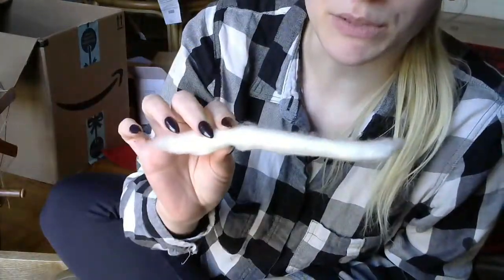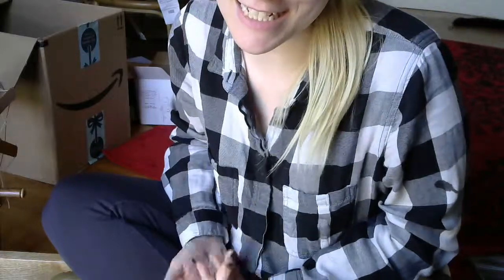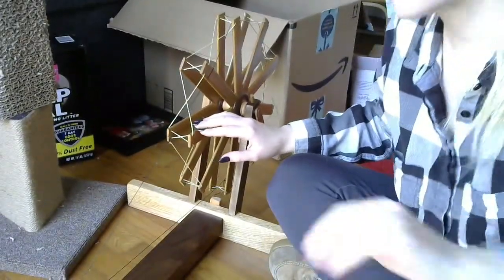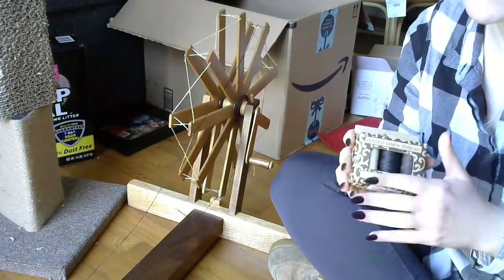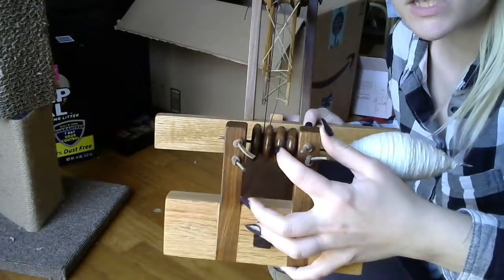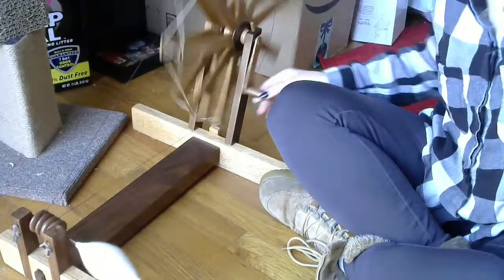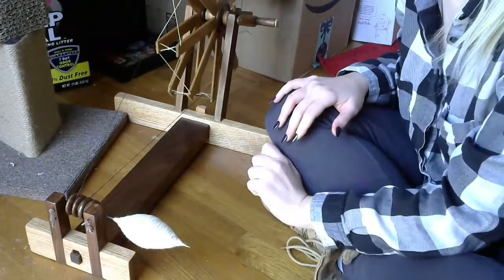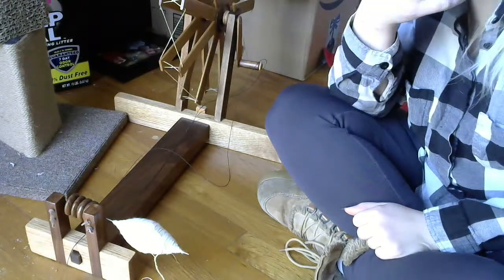intro to charkha, how it works and how to maintain it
I show you how to maintain a charkha, what the resting position of the tensioning band looks like, what thread is ideal for tensioning, how to adjust spinning ratios, and how to unload your packed spindles as well as how much yarn you can expect to pack onto your charkha